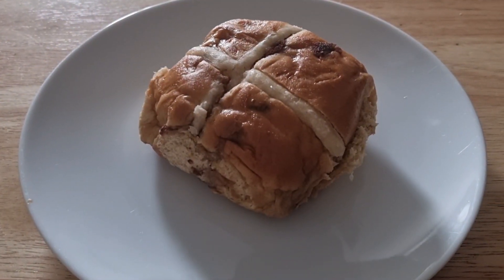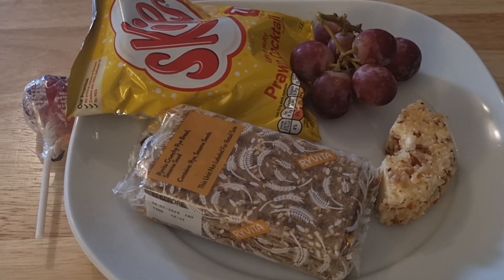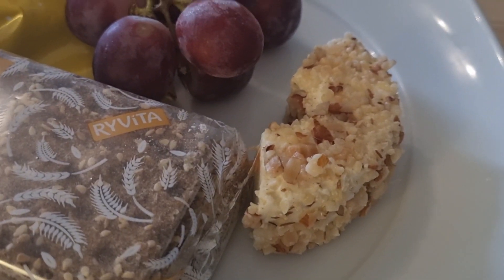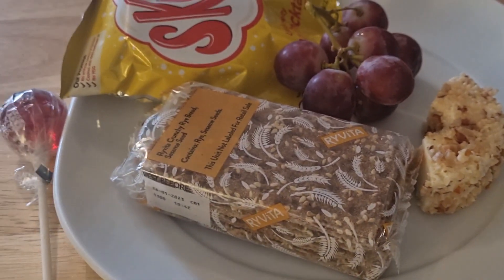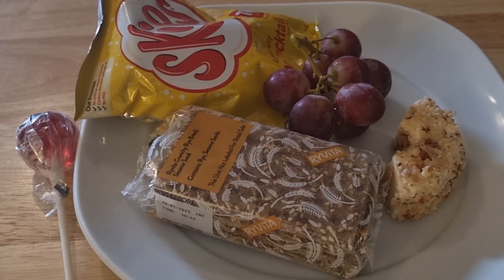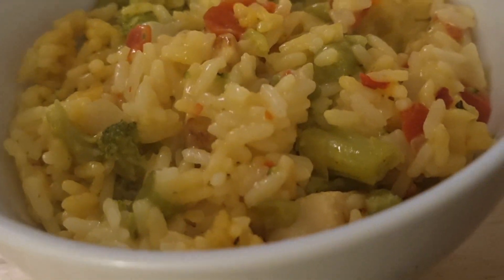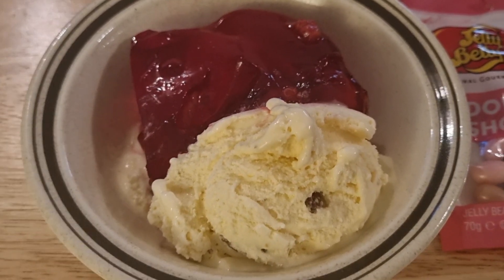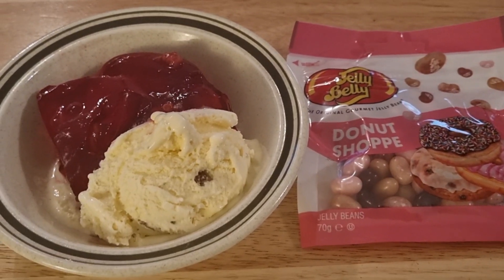WIAT Calorie Counting 13.3.22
Everything I've eaten today calorie counting.